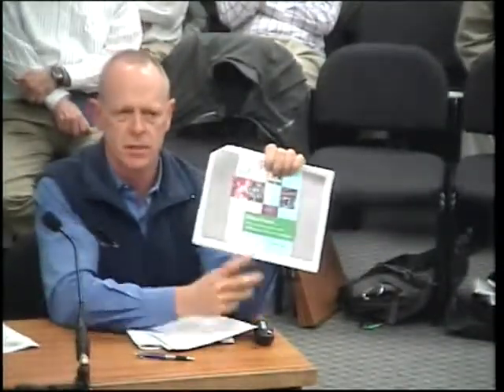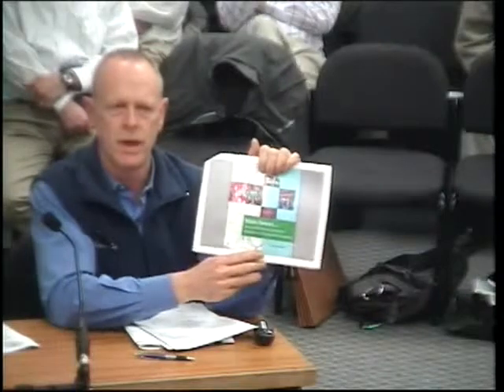11-7-12 CC Video Part 2